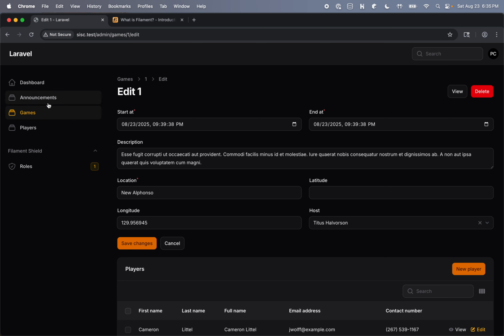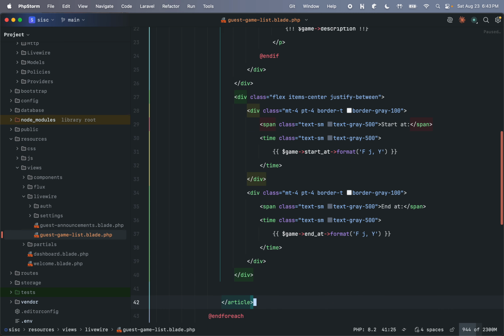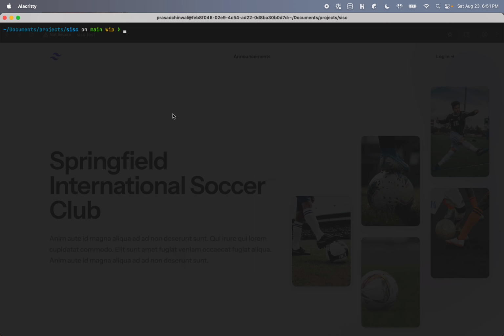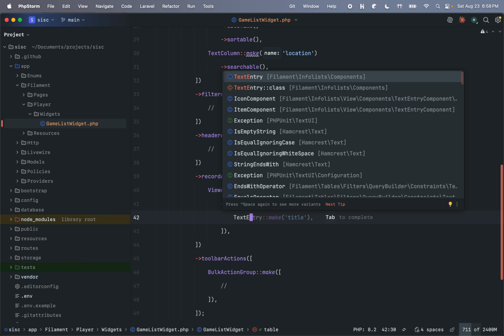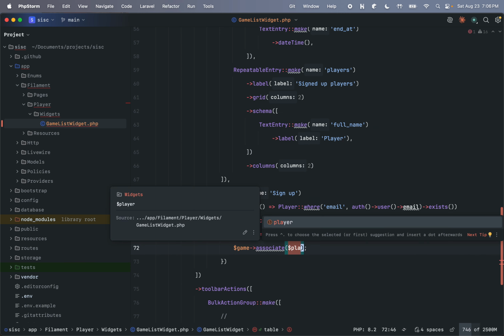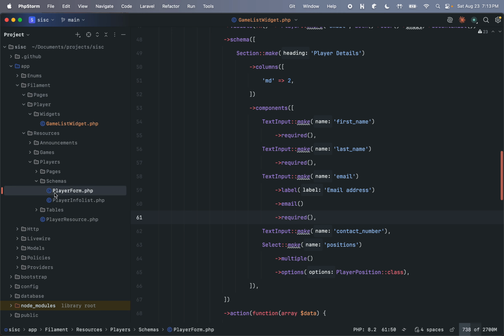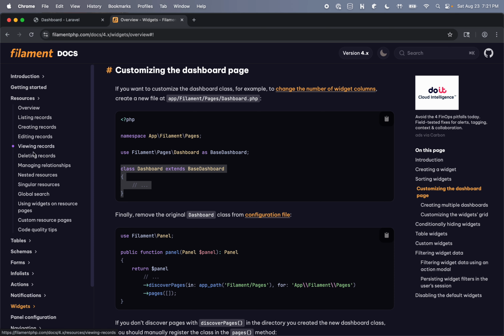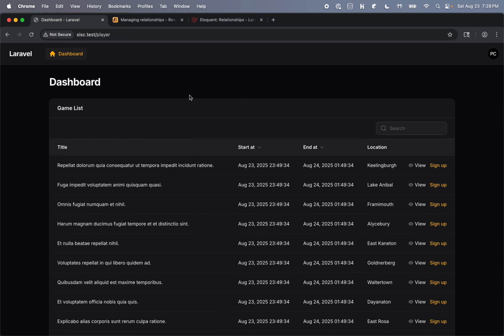Episode 5 - Building Player Panel and Dashboard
In this episode we will build a player panel and dashboard for players to access to their dashboard.